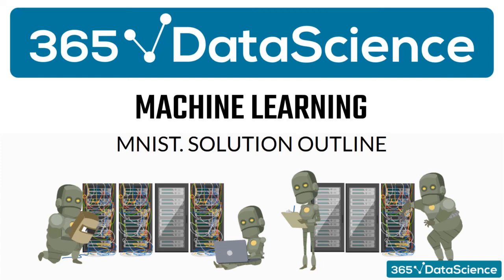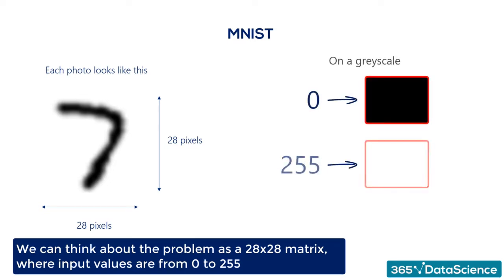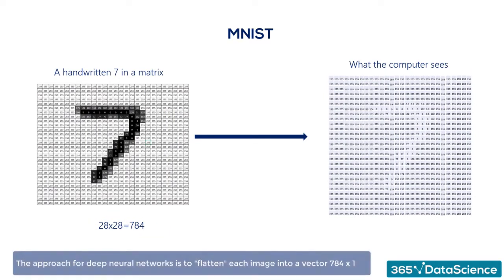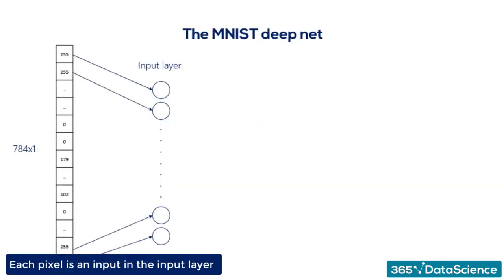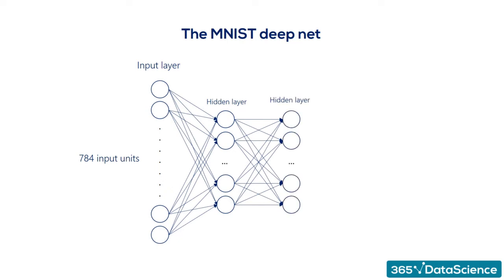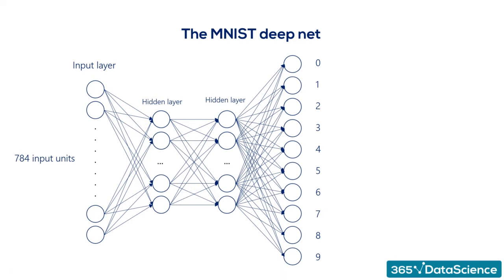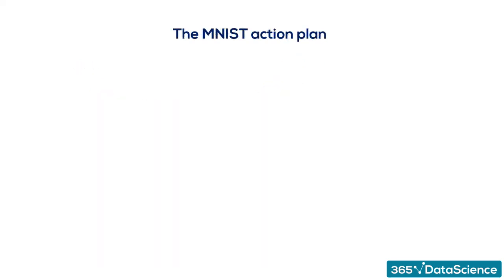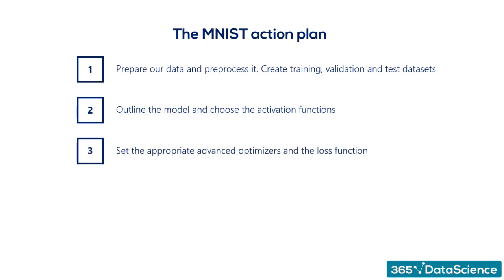271 MNIST How to Tackle the MNIST (DEEP LEARNING - CLASSIFYING ON THE MNIST DATASET) FULL COURSE